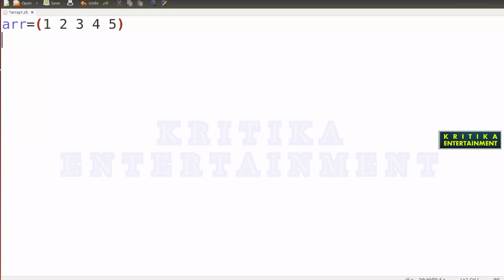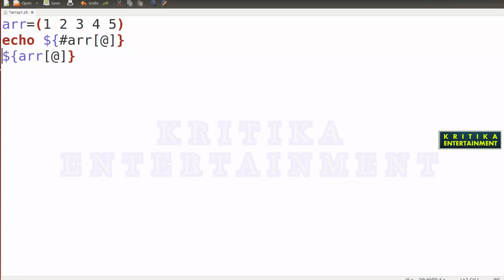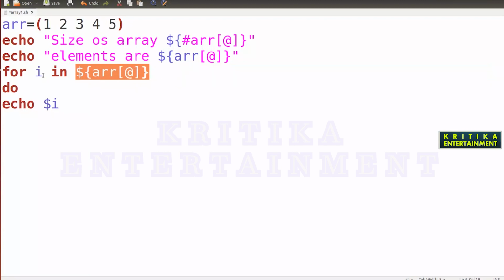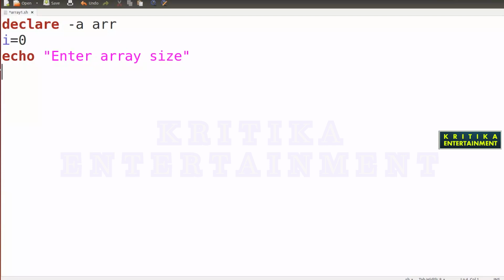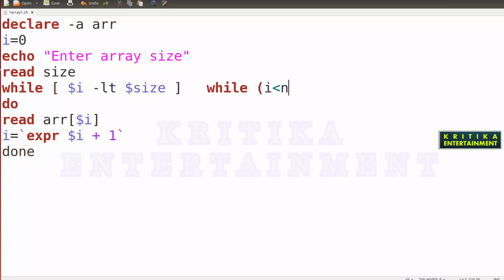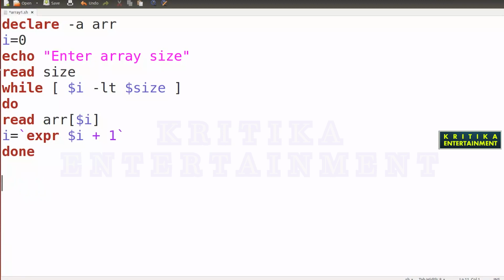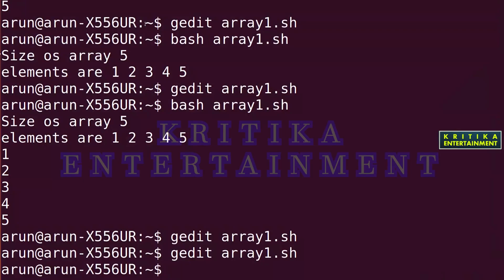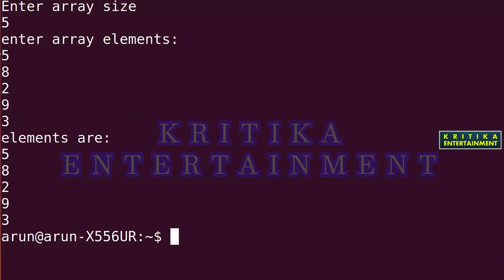Advanced Shell Script Program | Array in Shell Script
Array declaration and use in Shell Script Program.